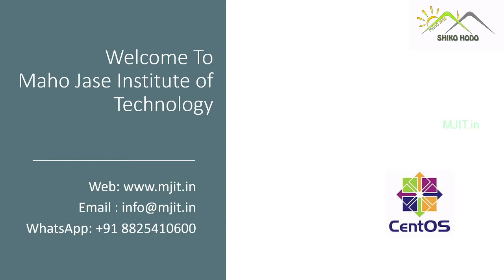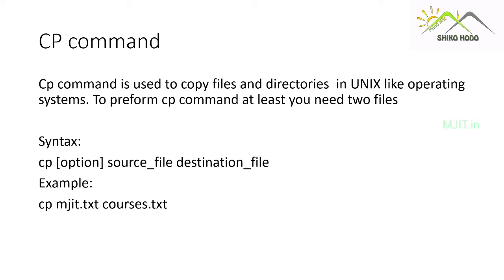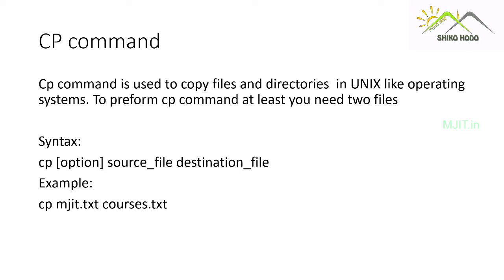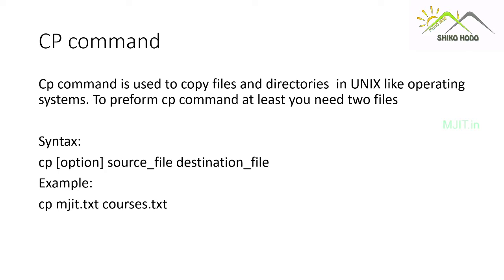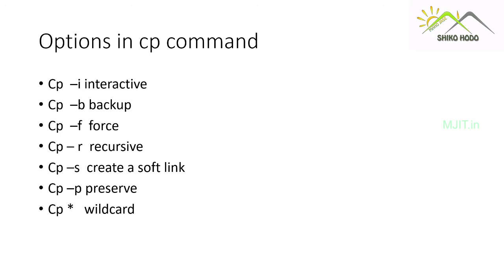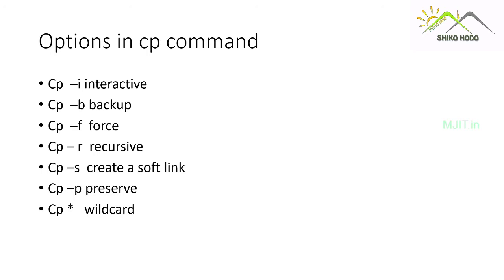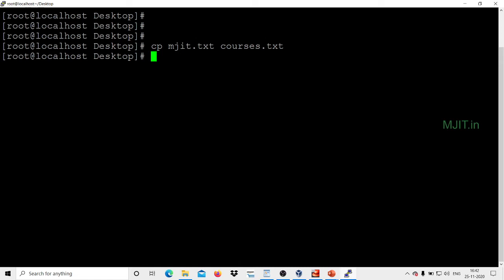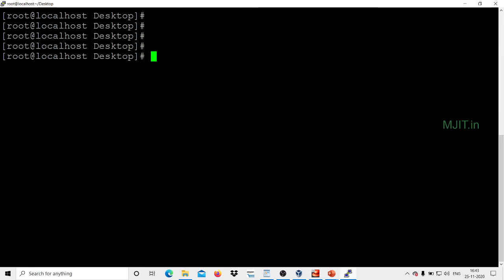How to use cp command in Unix/Linux to copy files and directories step by step tutorial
Linux tutorial series

This is tutorial video for Unix/Linux beginners to Demonstrate copy Command in detail.

00:45 Purpose of cp command
02:05 cp command syntax
02:50 what are the Options available in cp command
05:20 Hands on copying a file
08:07 copying multiple files
09:35 cp command with i option
11:26 cp command wit v option
13:37 cp command with V option
15:52 cp command with a option
17:00 cp command with s option

We at Maho Jase Institute of Technology Provide exclusive training on Linux Administration and all your tutorial videos are crafted for the beginners.

Linux Administration Skills is essentials for Infrastructure Domain Learn and implement trending Technologies like Devops& Automation. Linux Skills is must and It help to gain more confident on open source tools.

Trainer: Dhinakaran N
Trainer Experience: 6+ Years of IT experience
Trainer Skills: Linux Administration, Shell Scripting, Ansible &Azure
Trainer Contact - LinkedIn Connection / chat
Conducted by - Maho Jase Institute of Technology